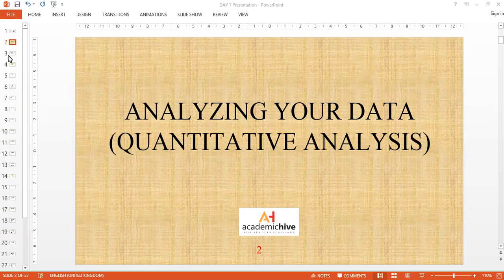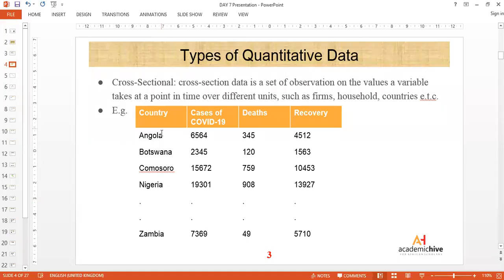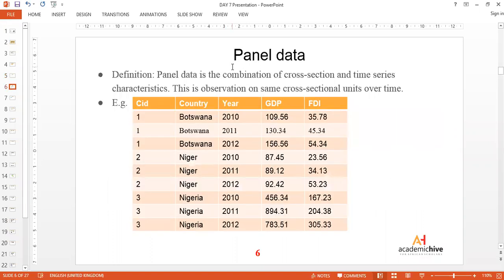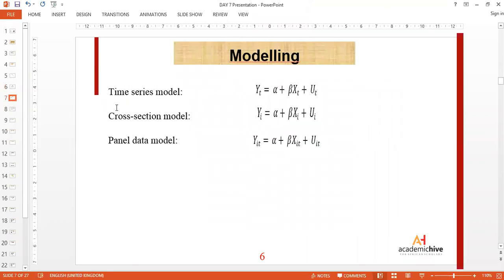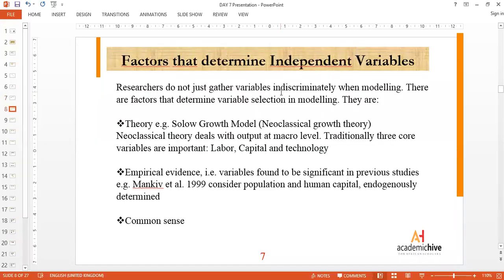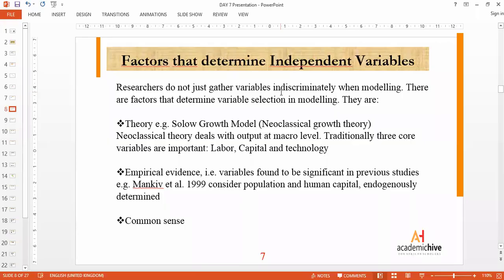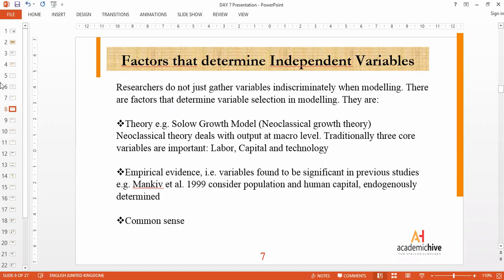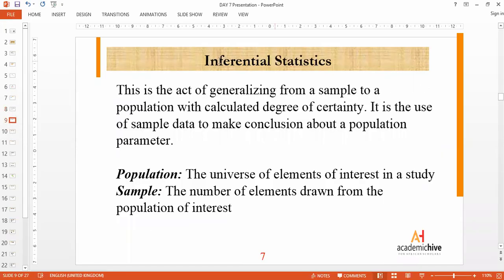Day 7: Lesson 1- Quantitative Analysis Part 1